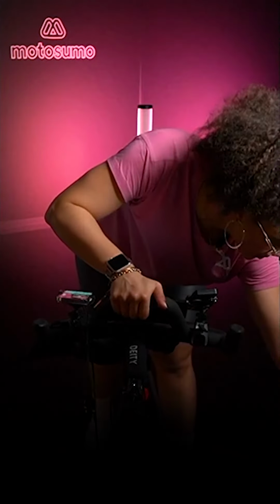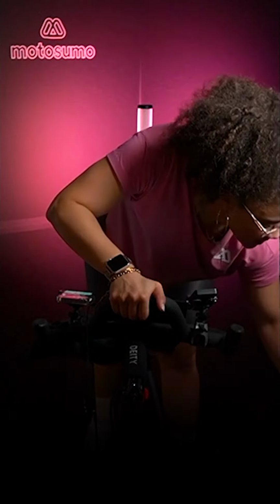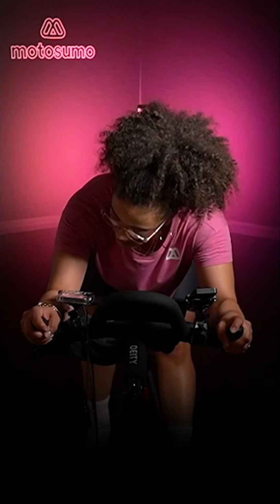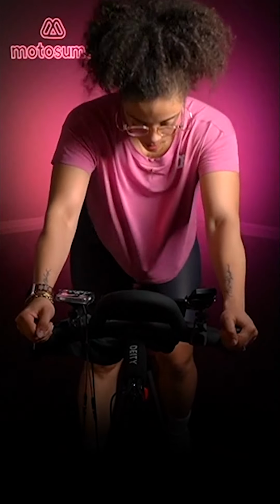30 Minute HIIT Indoor Cycling Workout | Motosumo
Welcome to Motosumo On Demand! This prerecorded indoor cycling class has been optimized for mobile viewing. To enjoy the full experience, download the Motosumo app. Join any live Motosumo class to get real-time feedback, interaction, and fun.

This indoor cycling workout is a 30-minute Fast & Fun class hosted by your instructor, Alyssa. Fast & Fun classes are uptempo, energizing classes alternating between periods of high intensity and rest. Instructors use timers, games, and music to make this HIIT ride challenging, fast, and above all, fun.

Or, download the Motosumo app to join live indoor cycling classes and track your performance metrics like a pro.